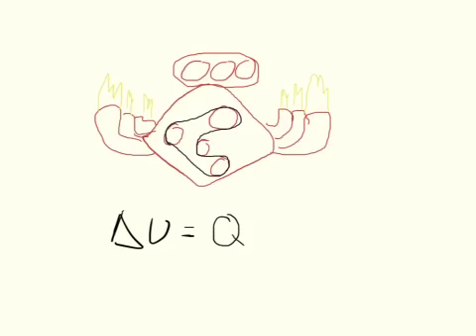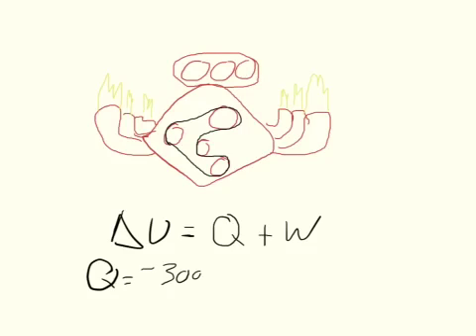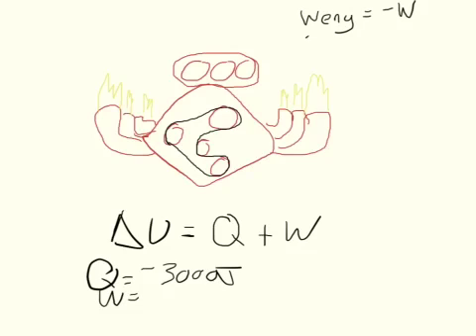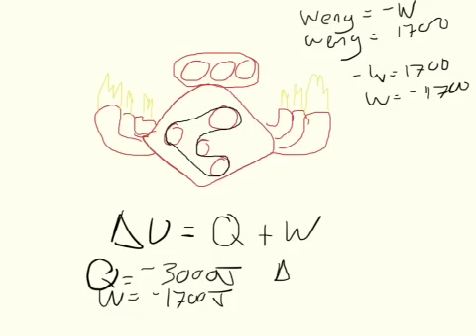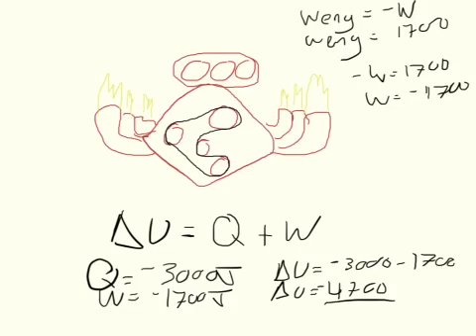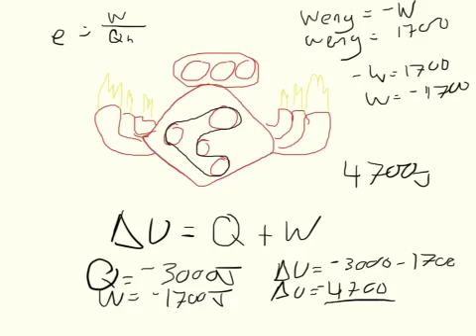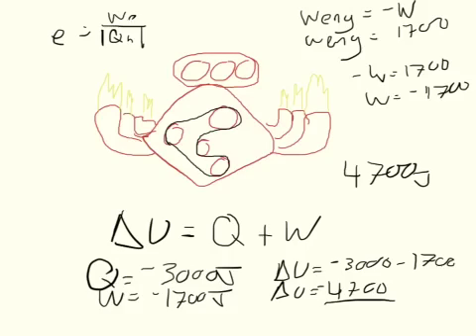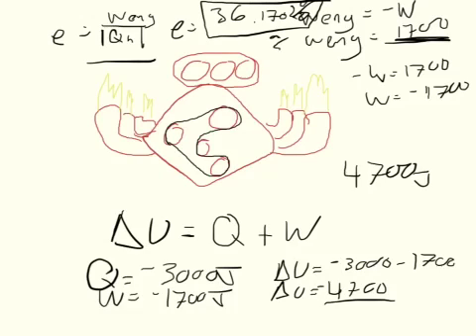Physics Web Assign Ch 12 #10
In each cycle of its operation, a heat engine expels 3,000 J of energy and performs 1,700 J of mechanical work.

a) How much thermal energy must be added to the engine in each cycle
______ J

b) Find the thermal efficiency of the engine.